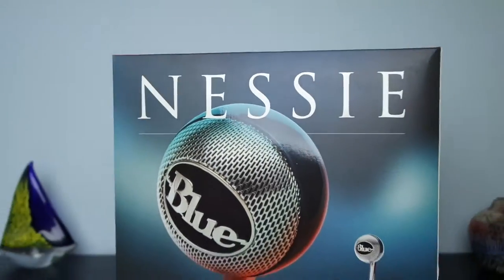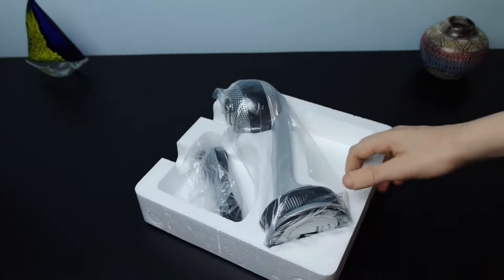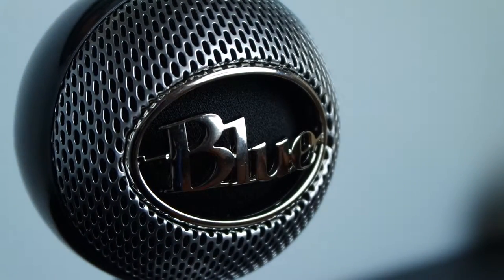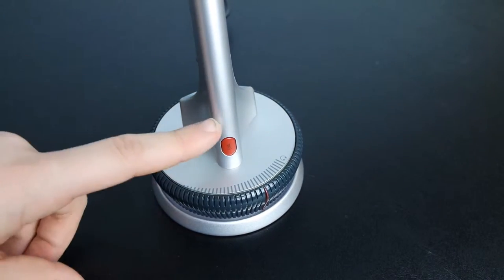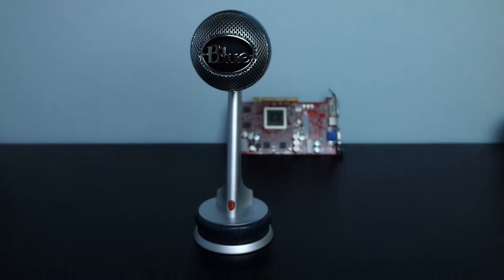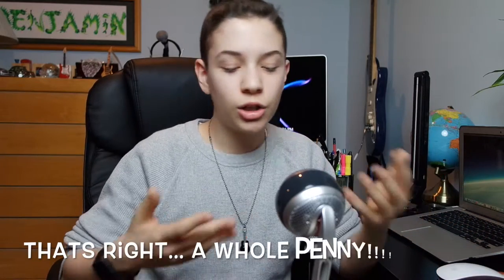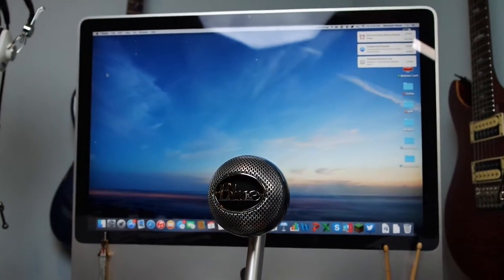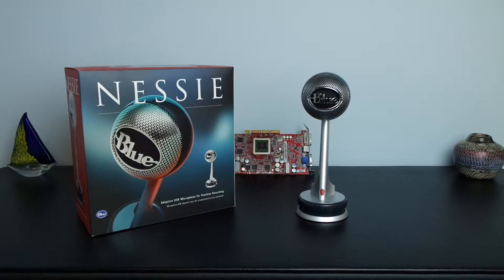Blue Nessie Unboxing, Review, and Sound Test!!!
This is my unboxing, review, and sound test of the Blue Nessie microphone.  Watch to see what it comes with, how it looks, what features it has, and my opinions on it, as I stack it up against other microphones.

If you want to get your own go

Thanks, and I'll catch you in the next one!